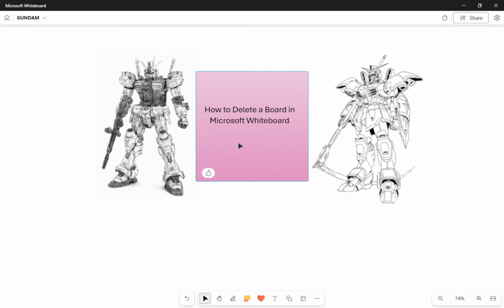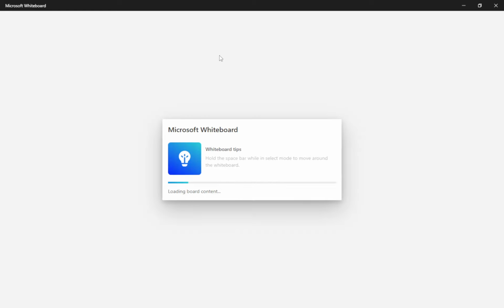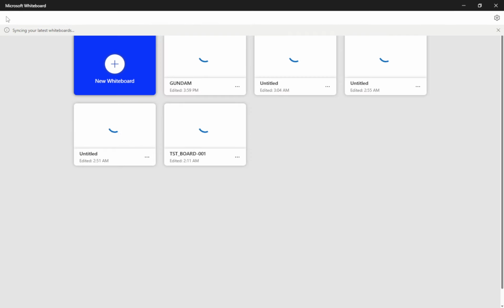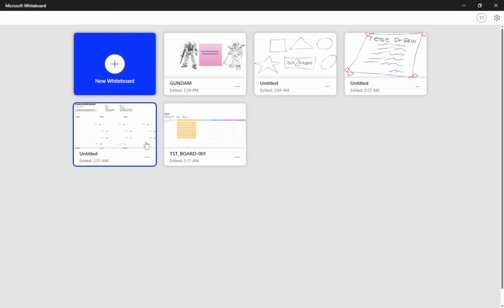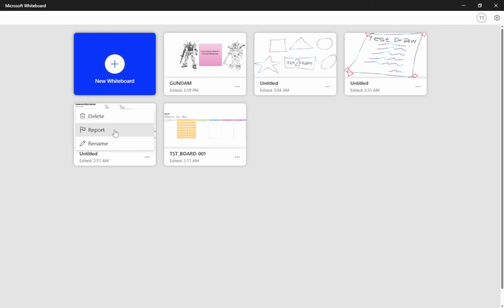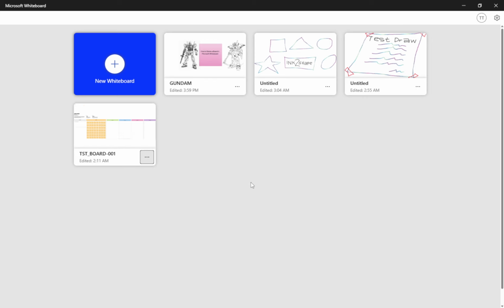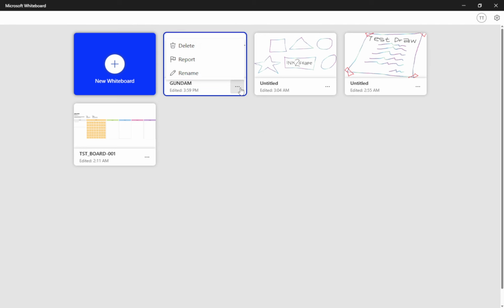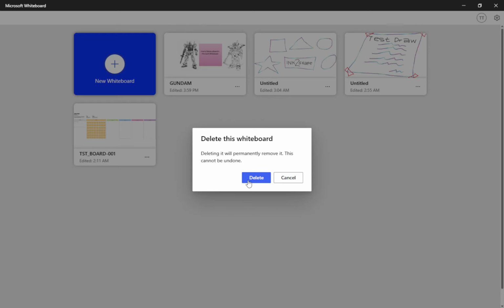How to Delete a Board in Microsoft Whiteboard [2026 Full Guide]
How to Delete a Board in Microsoft Whiteboard

In this video, we show you exactly how to delete a board in Microsoft Whiteboard to keep your digital workspace organized and free of redundant projects. We examine the core concepts of canvas management and the lifecycle of collaborative files to ensure your dashboard remains streamlined and efficient.

Mastering this specific tool improves workflow, organization, and project quality by allowing you to remove outdated drafts and focus exclusively on active brainstorming sessions. We utilize the dashboard to manage the collection of saved canvases and navigate the account settings to ensure that file removal is handled correctly within your cloud environment, which is vital for maintaining a clean interface and optimized storage. By establishing a professional habit of board maintenance, you prevent information overload and ensure that your team always has access to the most relevant visual data.

Technical Specs: Software: Microsoft Whiteboard; Feature: Dashboard.